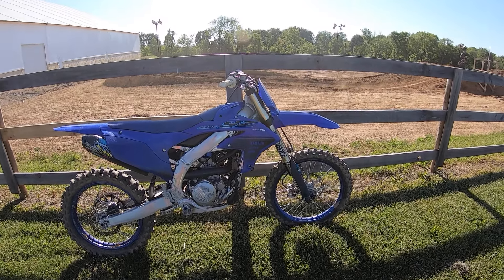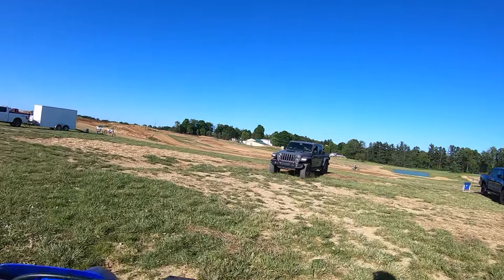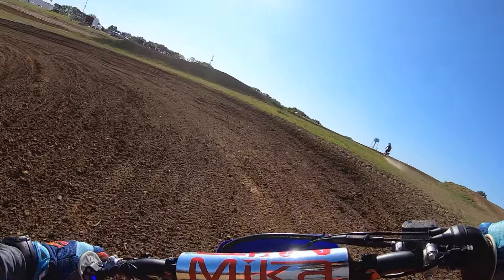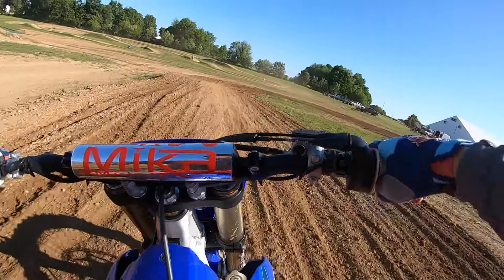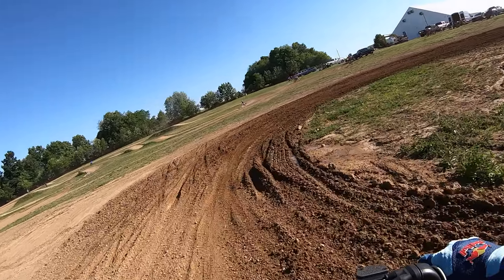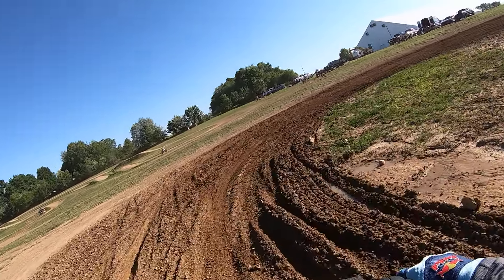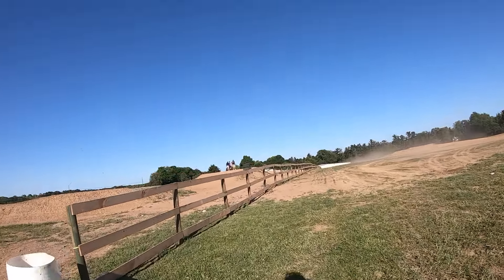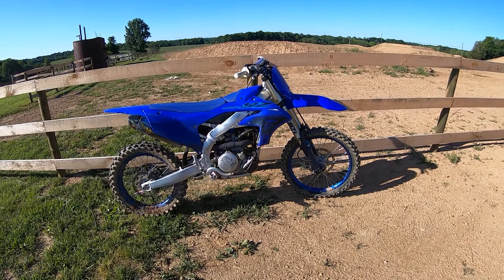2024 Yamaha YZ250F First Ride on Levi Kilbarger's '24 Indy SX Bike!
Quick ride on a 2024 YZ250F at RT62MX (thanks Blake!).  This is the bike that Levi Kilbarger raced at the Indy SX this year!  I wish it still had the dual fuel injector system on the bike but the stock engine still runs strong.  There is a little less throttle response way down low compared to the '22/23 YZ250F engine but once into the mid range the roll on torque feels very strong - especially for a 250F.  This bike had an engine map the Levi developed along with a Bill's Pipe full exhaust system.  The power was smooth and pulled well on top though not as high revving as the latest Austrian 250F's.  Levi did the suspension on this bike using Race Tech Gold Valves and targeting Blake's 250B speed and 135 lb weight.  Needless to say it felt very plush for my 190lbs however it still had very good damping control.  I really like the way the new chassis feels on the YZ250F - more agile and responsive feeling (especially in corners) and better ergonomics.  The '24 YZ250F is a fun bike to ride with 2-stroke like snappy engine response with perhaps the best partial throttle torque feel of any 250F.  Easy to see why these bikes are so popular!

Here is my review on the '22 Yamaha YZ250F Monster Edition...